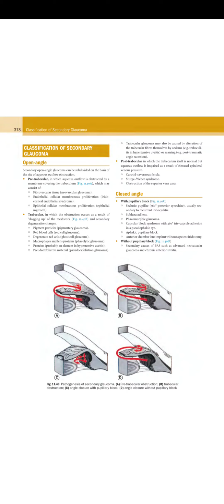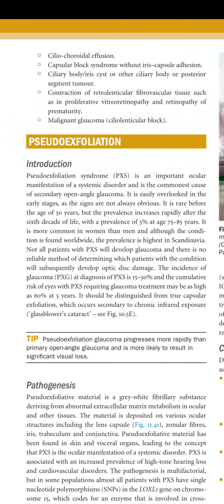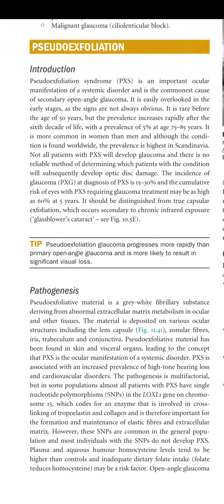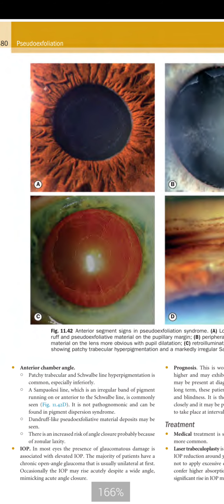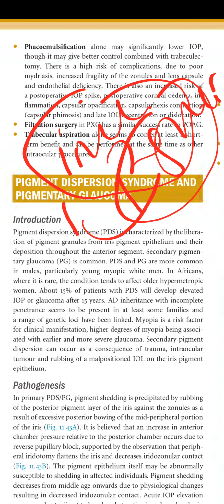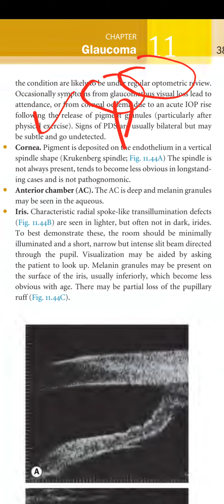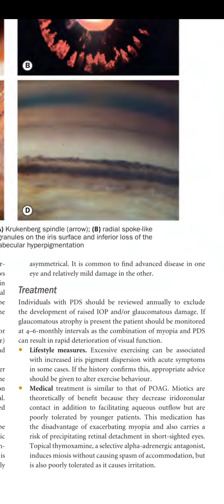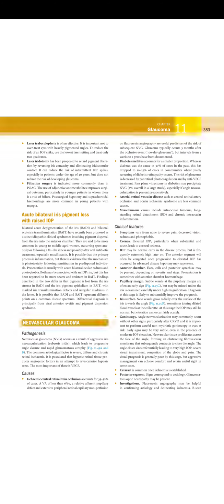kanski lecture series - Chapter 11 Glaucoma part 8